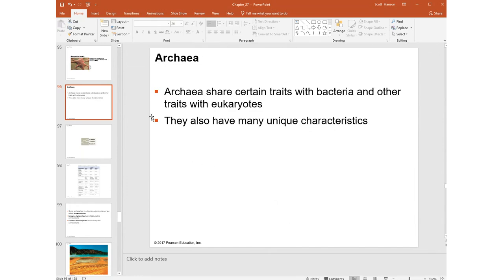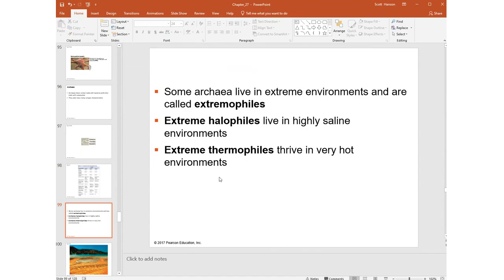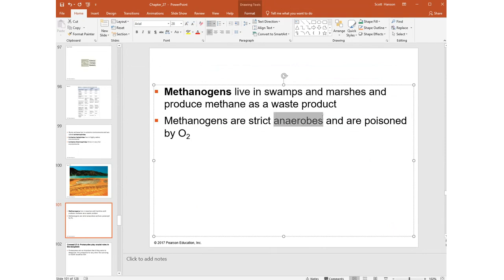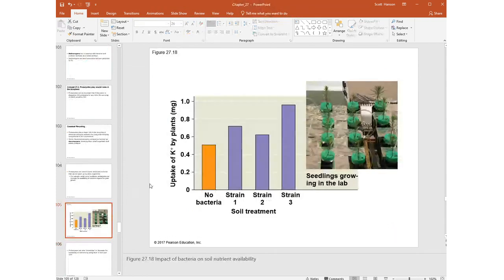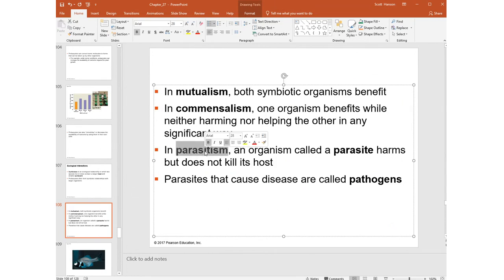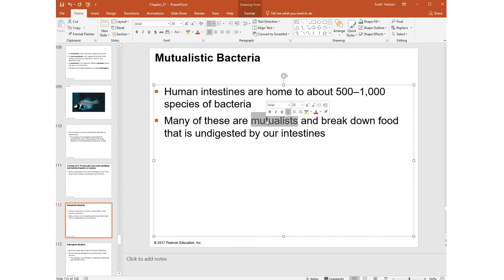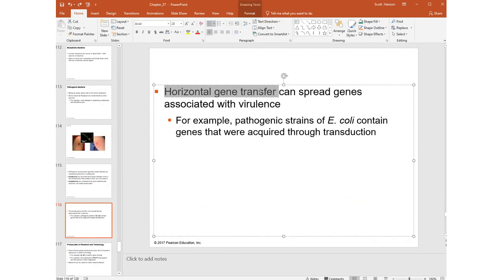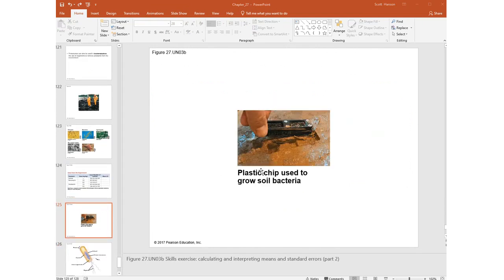chapter 27, part 3